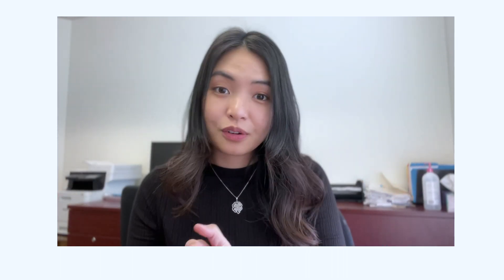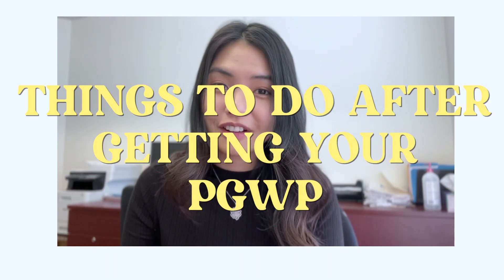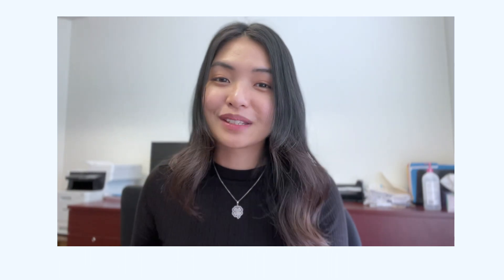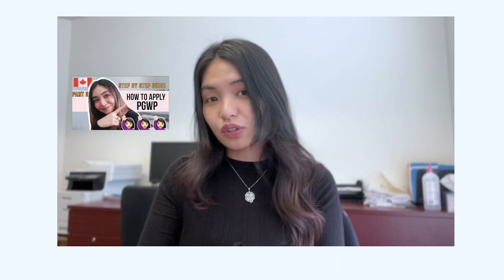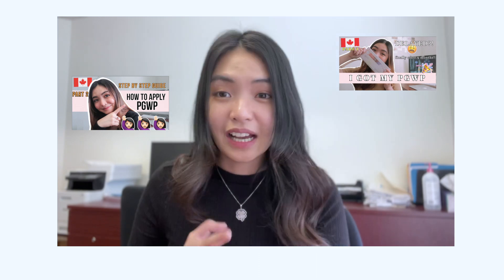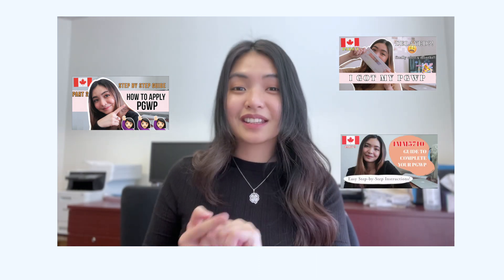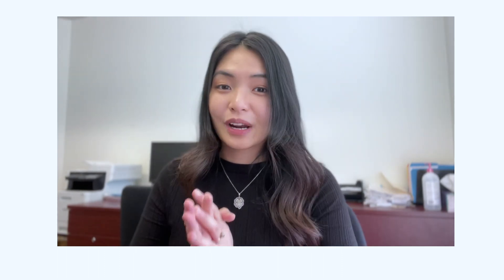Things You MUST DO After Getting PGWP | Work in Canada 🇨🇦 | Glaire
MORE INFO ↓↓↓↓↓

Dear lovelies,

Ikr I looked so sleepy the entire time! That's cz I only had a few hours of sleep the night before I shoot that video so pag pa sensyahan niyo na.
As promised, here are the links! Heheee

How to Apply/Renew SIN: TBA 😗
How to Apply for TRV: TBA 😗

Again, thank you for all of your support. 😘

🎥 Canon G7x Mark II and edited on Final Cut Pro